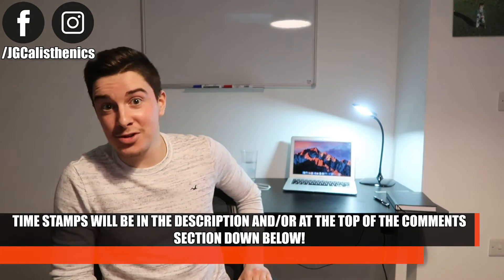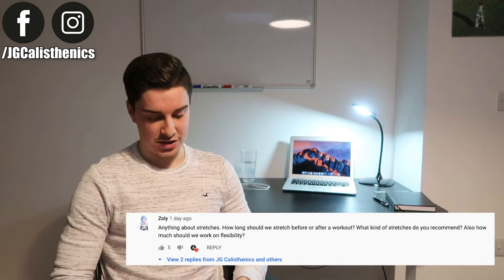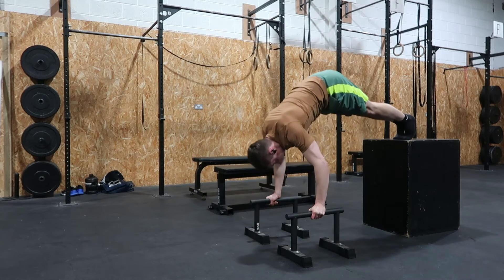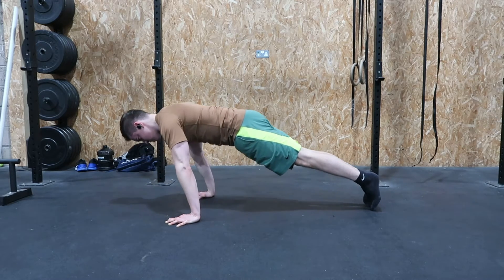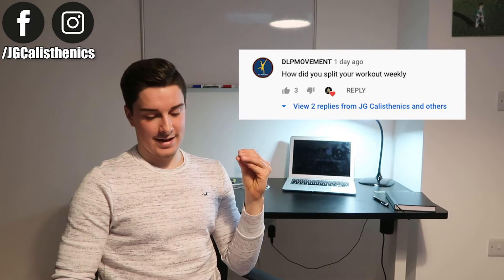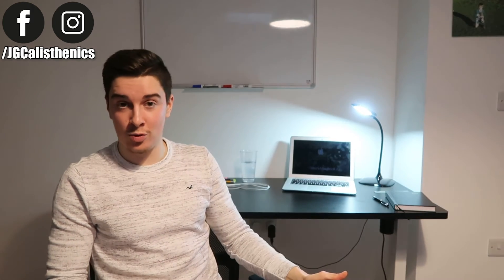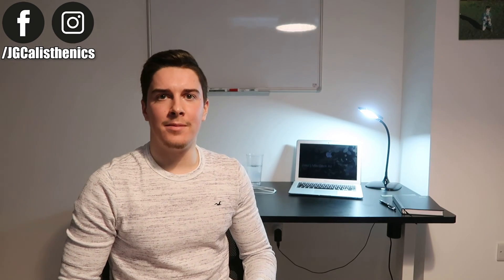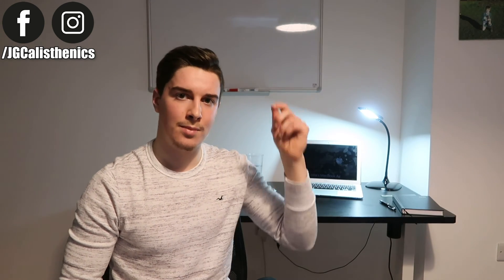Q&A (Part 2/2) - Mobility | Flexibility | Best Workout | Protein Intake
✖️ YOUR PERSONALISED COACHING PROGRAM 👇
✅ Wanna Know More On How I Can Transform Your Body?

➡️ WEIGHT VEST
➡️ ADJUSTABLE DUMBBELLS

⏰ TIME STAMPS 👇
1️⃣ 1:00 - "How long should we stretch before or after a workout? What kind of stretches do you recommend? Also, how much should we work on flexibility?"
2️⃣ 3:35 - "How long are your workouts?"
3️⃣ 5:50 - "Which is best for muscle growth? Split or full body?"
4️⃣ 8:25 - "How do you split your workouts weekly?"
5️⃣ 8:30 - "Are there any Calisthenics exercises that would help with flexibility and mobility for Martial Arts?"
6️⃣ 9:20 - "What is a good warm up for a full body workout?"
7️⃣ 10:00 - "How long should you train? And how often?
8️⃣ 15:30 - "Should you eat protein before and/or after your workouts? Are protein shakes ok as well?"